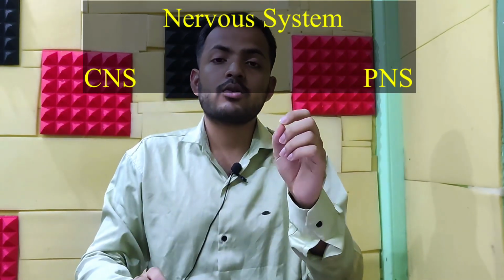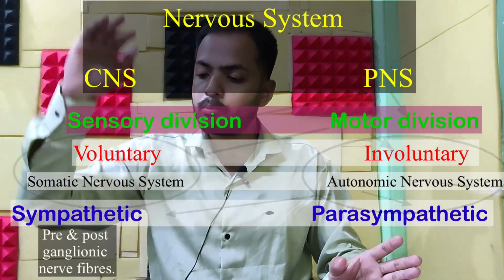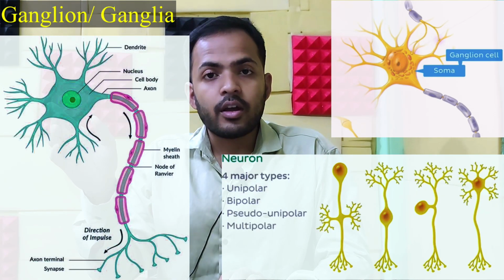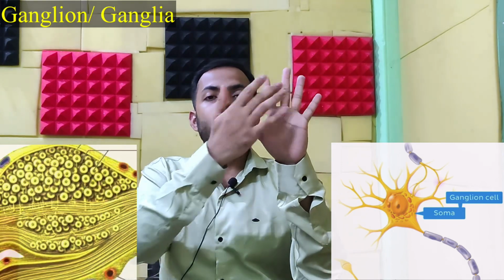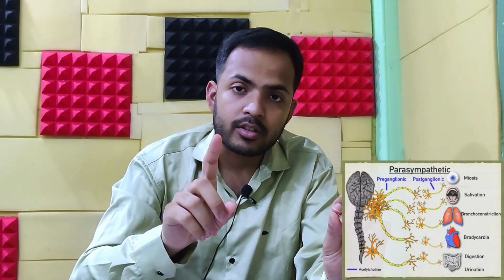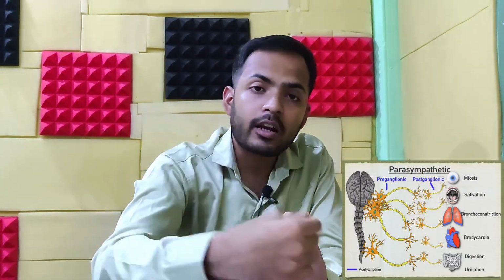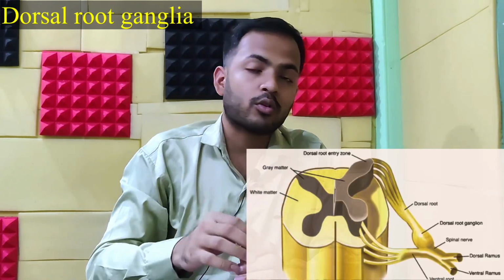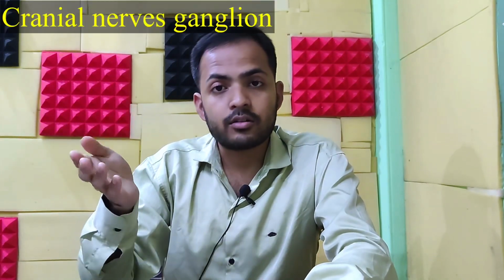Autonomic Nervous System in details. Special video part 40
Autonomic nervous system in details.
Introduction,
Parts,
Divisions,
Components,
Ganglions,
Preganglionic & postganglionic concepts,
Sympathetic and Parasympathetic concept.